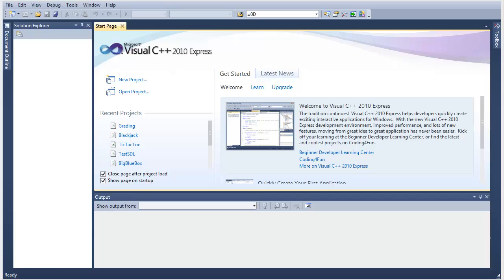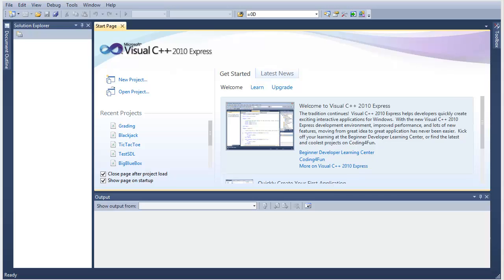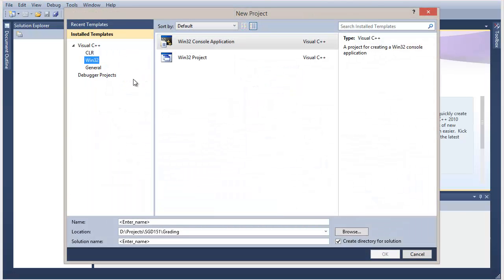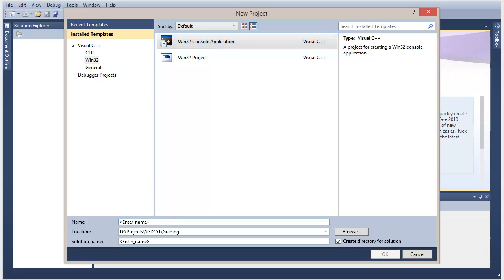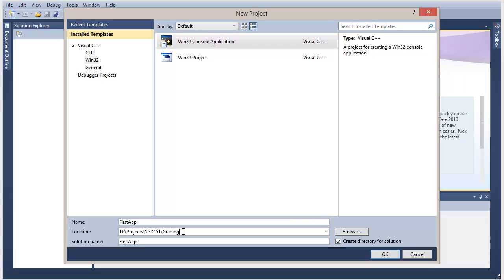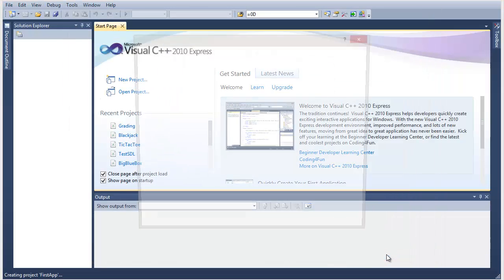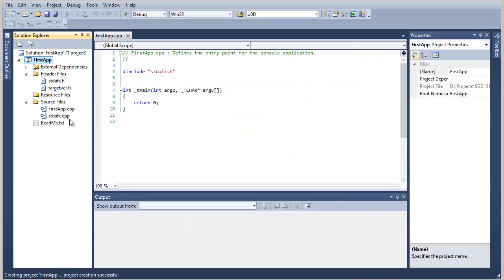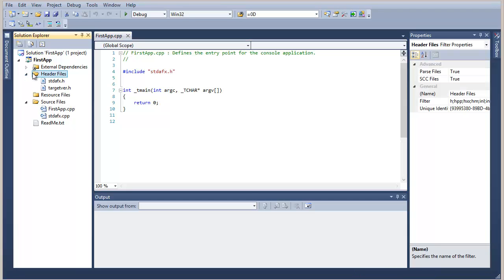First App for C++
A brief tutorial on how to create a console app in Visual Studio C++ 2010 Express